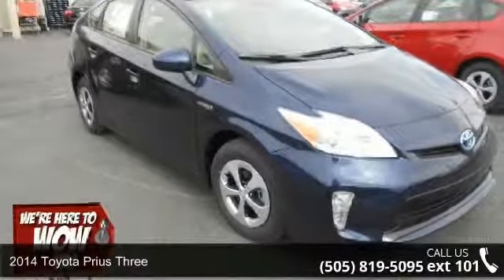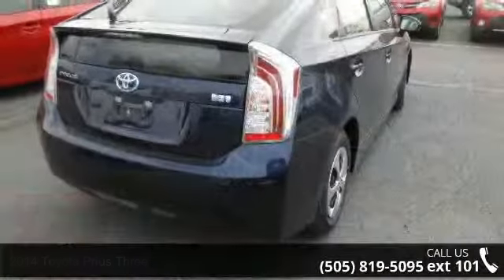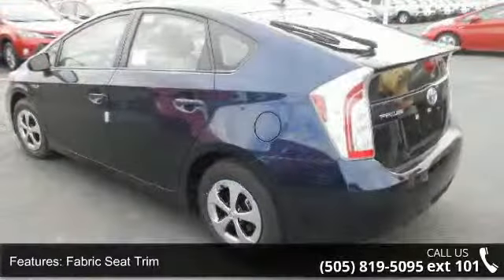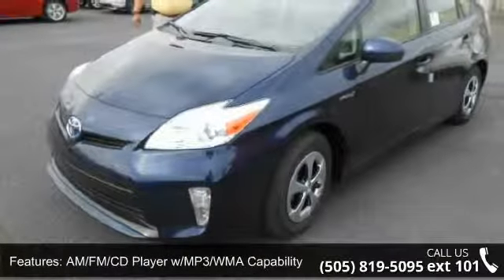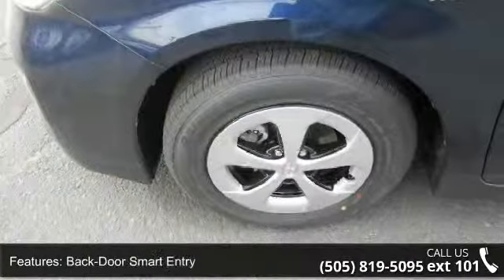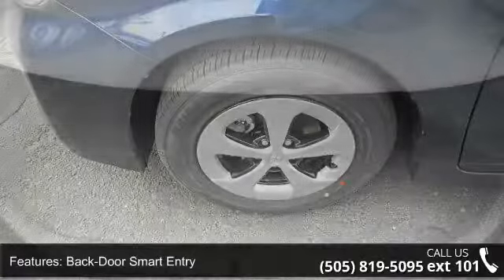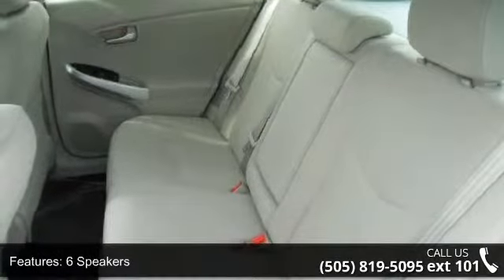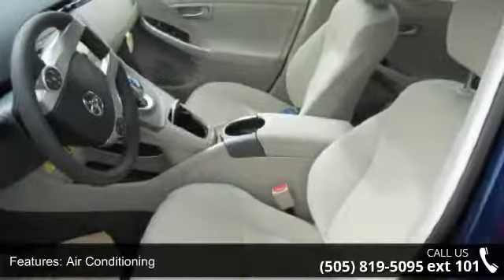2014 Toyota Prius Three